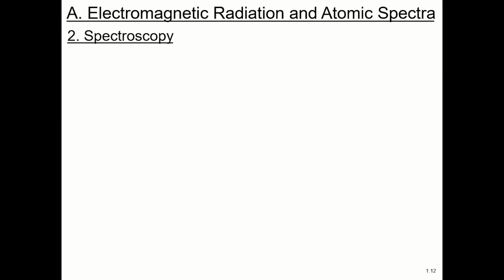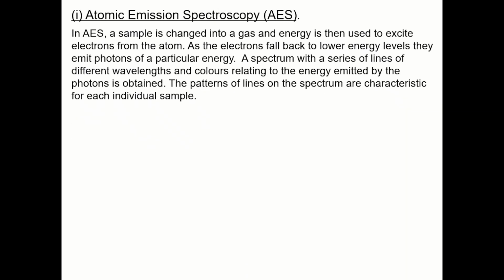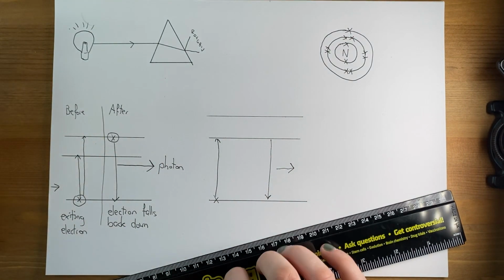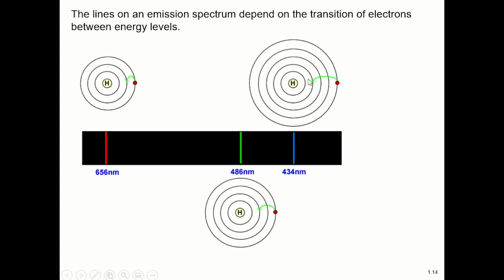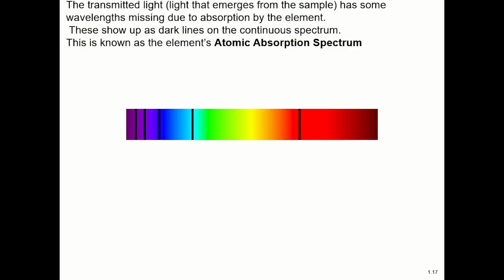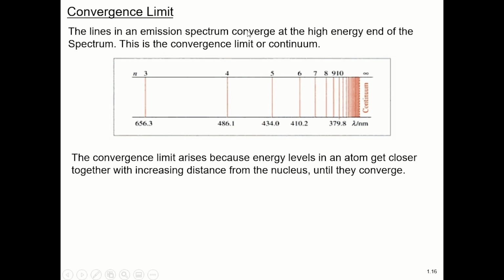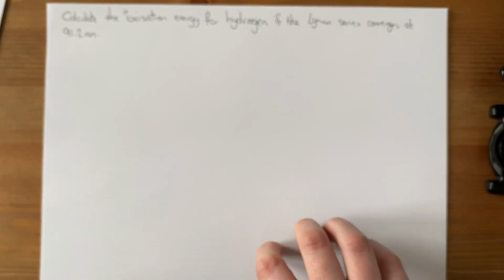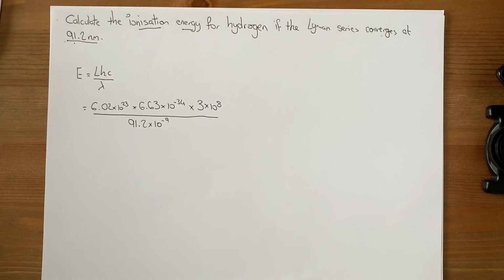Advanced Higher Chemistry Unit 1 - Lesson 2 - Atomic Emission and Absorption Spectroscopy